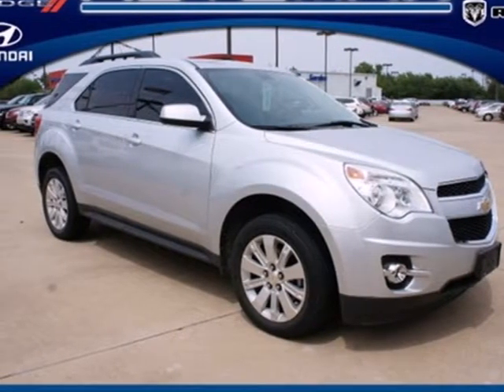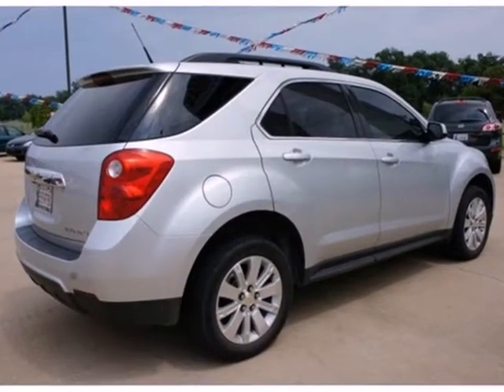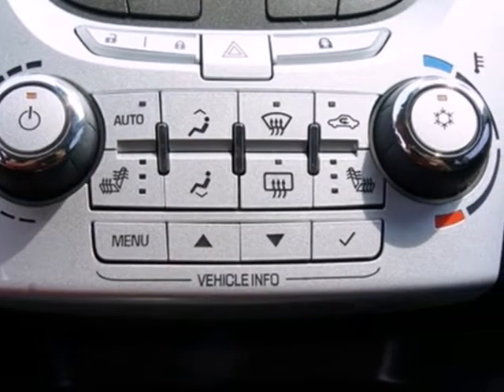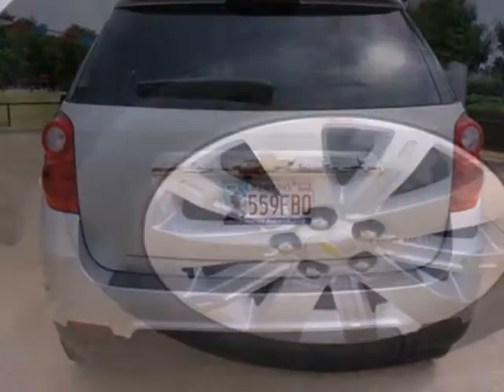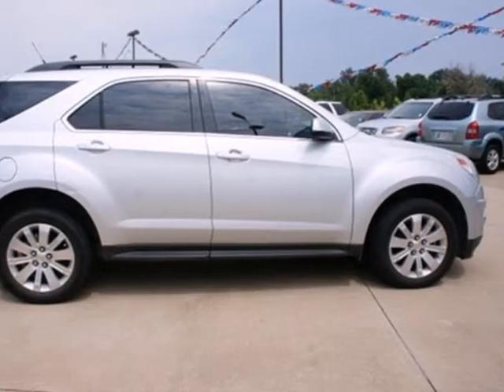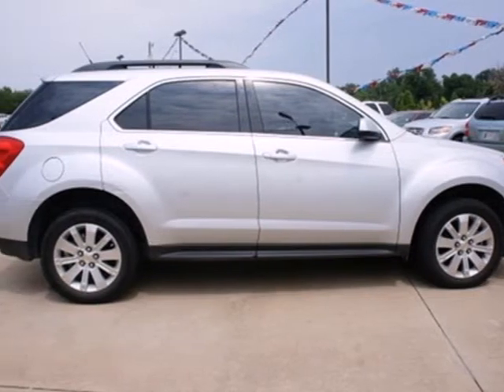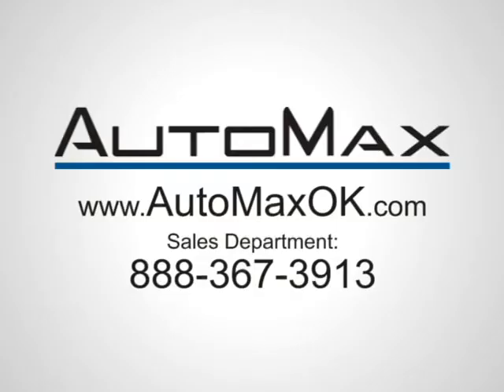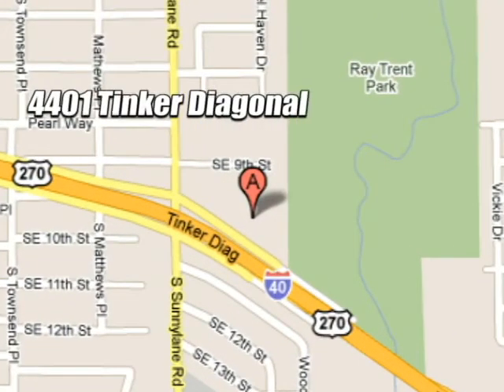2010 Chevrolet Equinox Y9590A in Oklahoma City Edmond, OK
If you are looking for real value on a great used car, Automax Hyundai Del City invites you to come in and test drive this 2010 Chevrolet Equinox, stock# Y9590A. We are conveniently located near Oklahoma City Edmond, OK and known for our great selection, reliability and quality. Come take a look at this 2010 Chevrolet Equinox today.

4401 Tinker Diagonal St
Oklahoma City Edmond OK, 73115